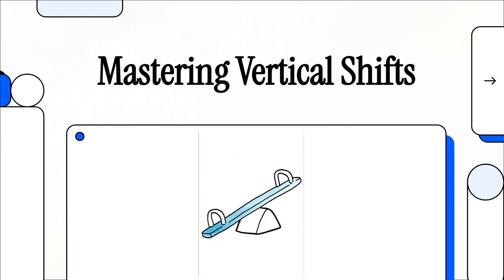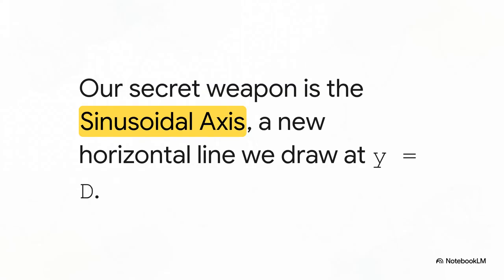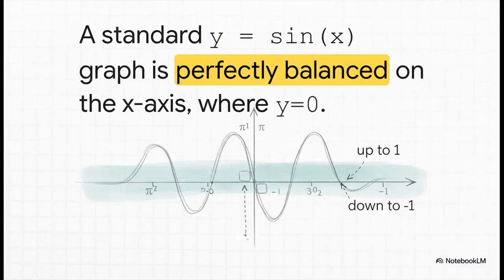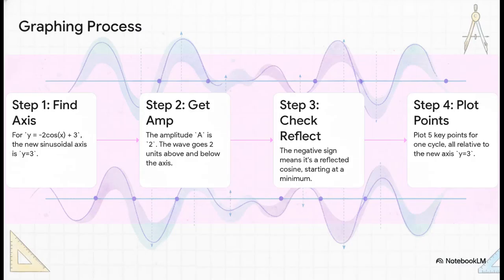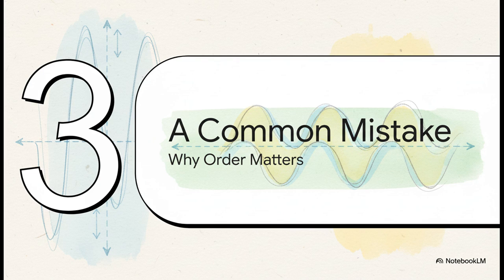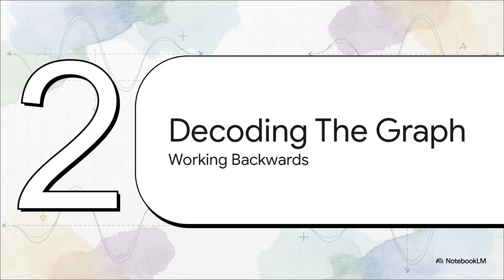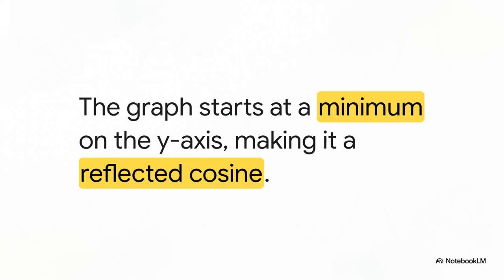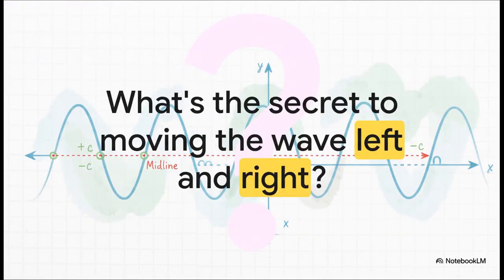Mastering Vertical Shifts